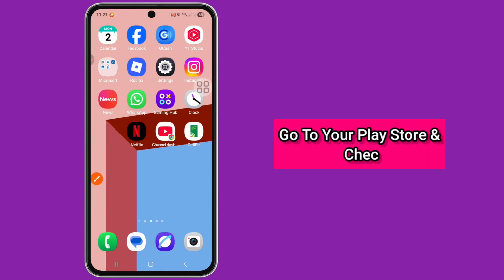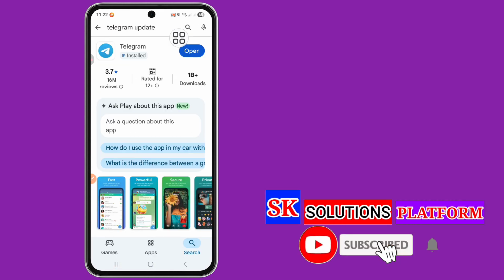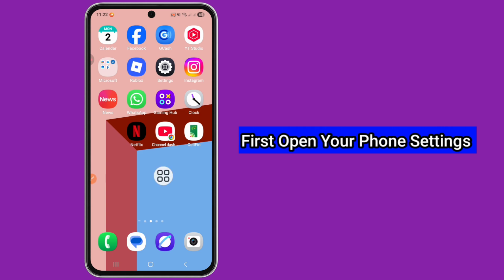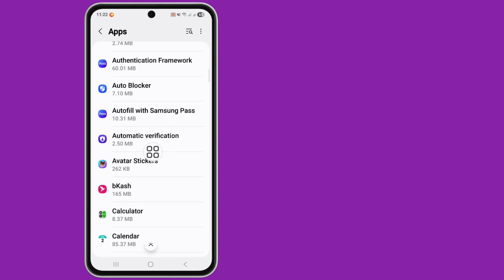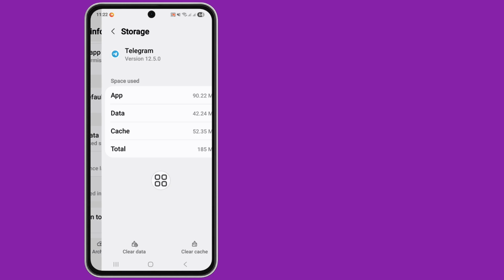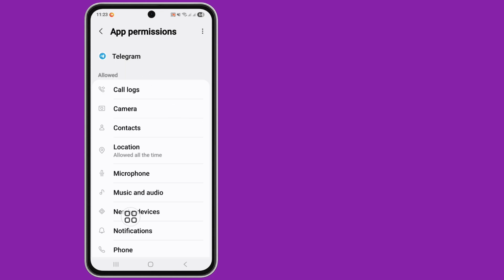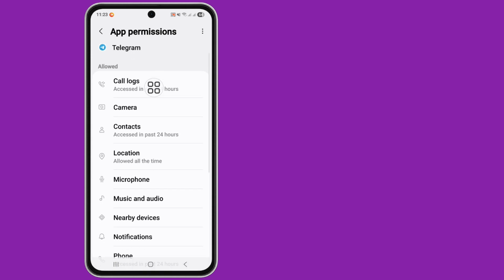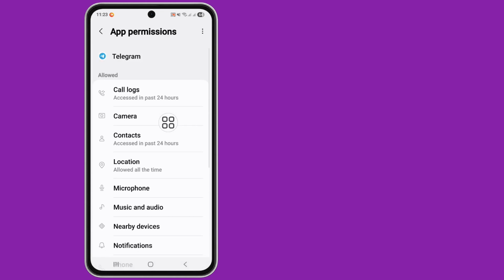Fix “App Was Unable To Play This Video” on Telegram | External Player Error Solved 2026 (USA)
Are you getting the error “App was unable to play this video. Try to play it with external player” on Telegram?

 Don’t worry! In this 2026 guide, I’ll show you the fastest way to fix this Telegram video playback problem on Android and iPhone.

This issue usually happens because of corrupted cache, outdated app version, unsupported video format, or storage problems. Follow these simple steps below to fix it quickly.

✅ How To Fix Telegram Video Not Playing (USA Users):
1️⃣ Clear Telegram Cache
Go to Settings  Data and Storage  Storage Usage  Clear Cache
2️⃣ Update Telegram App
Open Google Play Store or App Store and update Telegram
3️⃣ Restart Your Device
A quick restart can fix temporary playback bugs
4️⃣ Download the Video Fully
Make sure the video is completely downloaded before playing
5️⃣ Use Built-in Player Instead of External
Go to Telegram Settings Data and Storage and disable external player option (if enabled)
6️⃣ Reinstall Telegram
Uninstall and reinstall the app if the issue continues

After following these steps, your Telegram videos should play normally without any external player error 🎉